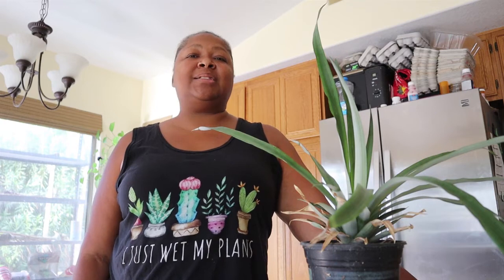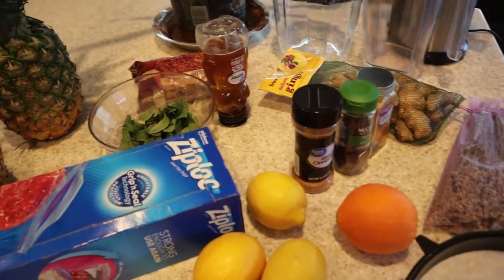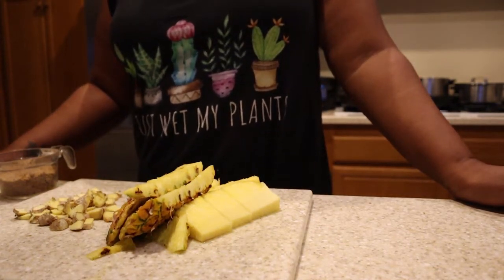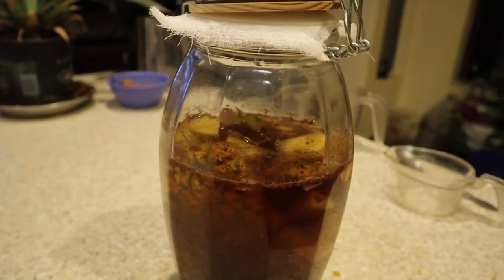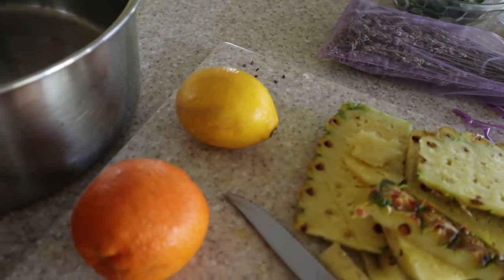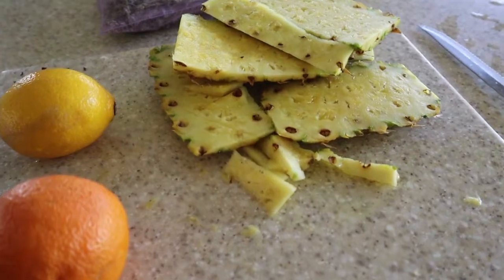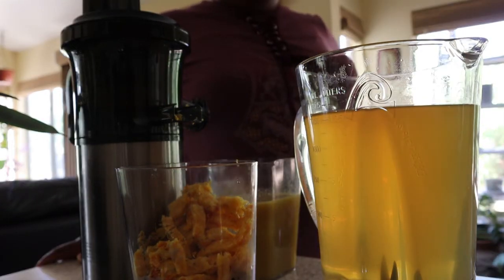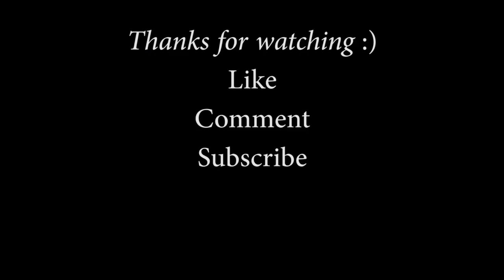Pineapple Skin Tea? Three Ways!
Welcome foodies! Every Friday will be a different food experience. I am going to share some special recipes that I make for my family using the fresh ingredients that I harvest from my garden. If you want me to continue making these videos every Friday and you are enjoying the recipes then please click the like button so I can gage the popularity of this series...also show your approval by clicking the subscribe button.

Benefits of Pineapple Skin
Anti-inflammatory. Bromelain, a powerful enzyme found in high concentrations in pineapple skin and stems, helps to cut down inflammation in the body.
Digestive Aid.
Immune Booster.
Arthritis and Joint Pain Fighter.
Vision Protector.
Dental and Bone Strengthener.
Anti-Cancer.
Good Blood.
Weight loss.
Bloating,
Cough.